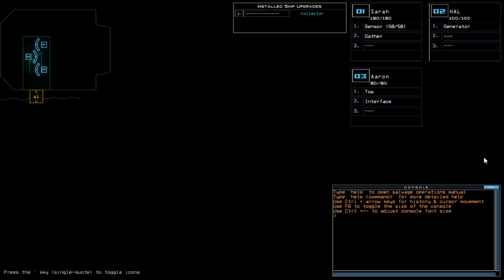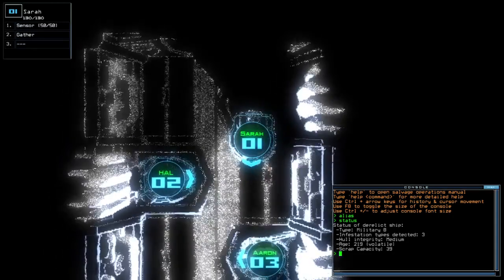Duskers Daily 20 Oct 2021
I'm leaning towards it being something that I shouldn't have done.